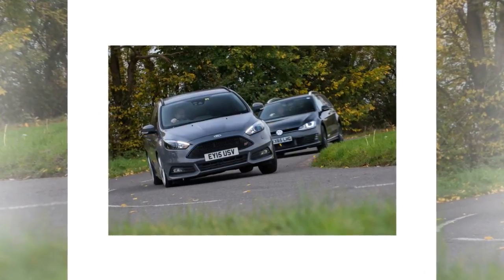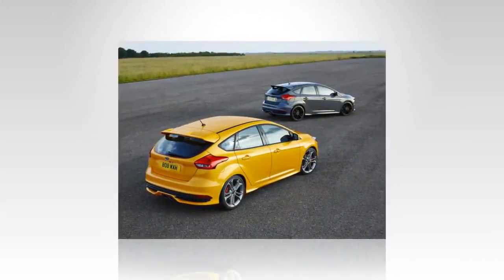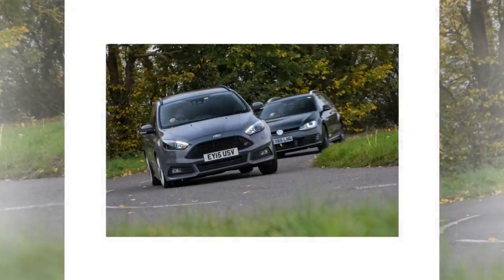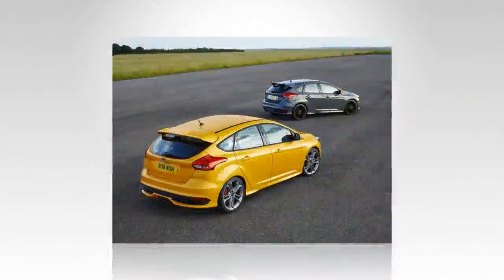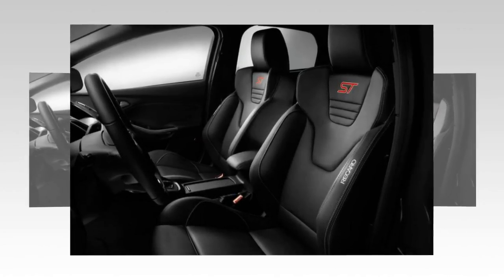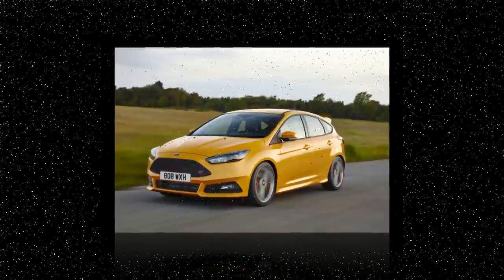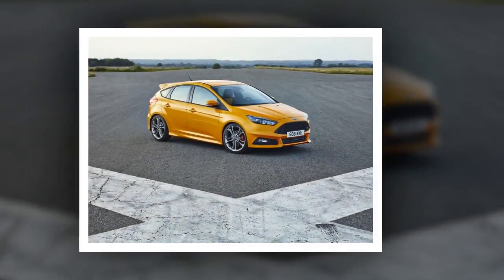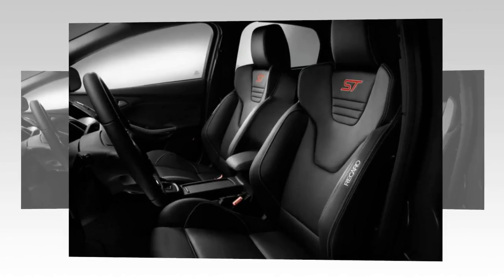Ford Focus ST | Review